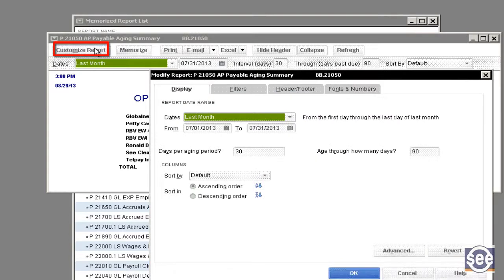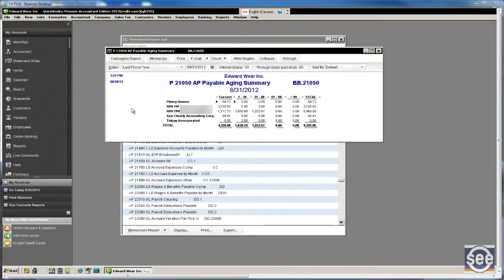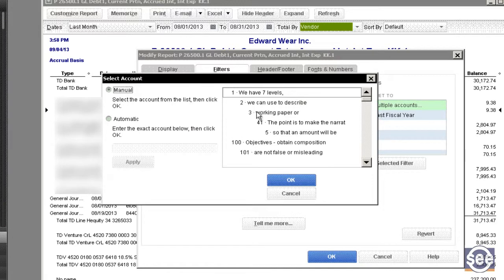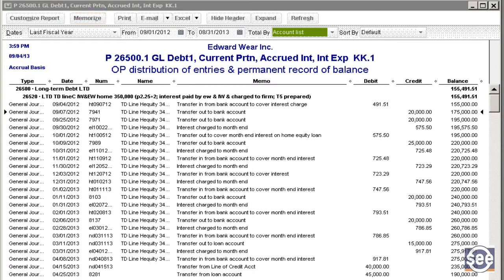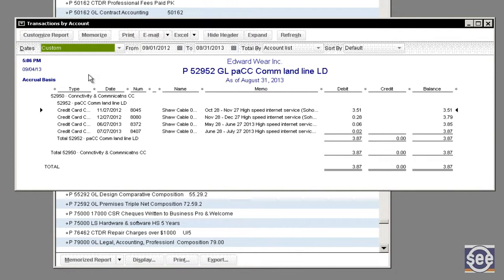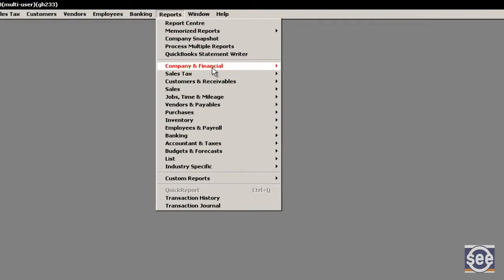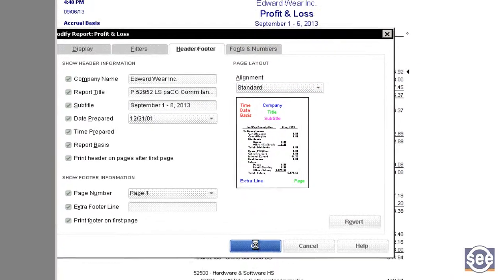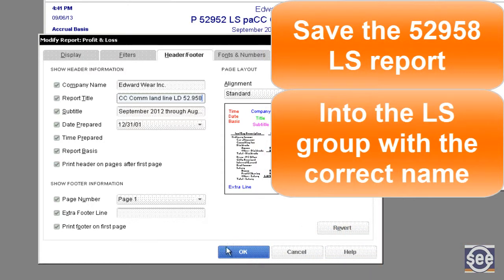Creating & Memorizing Reports Part 4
Fourth Video of the Creating and Memorizing Reports Series